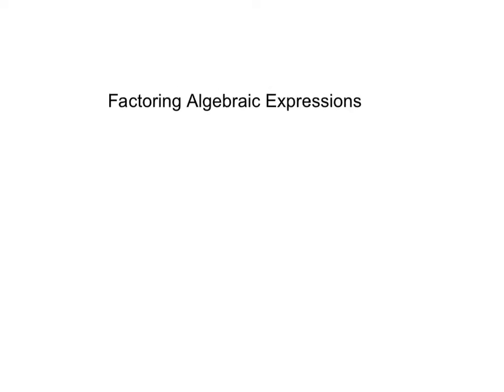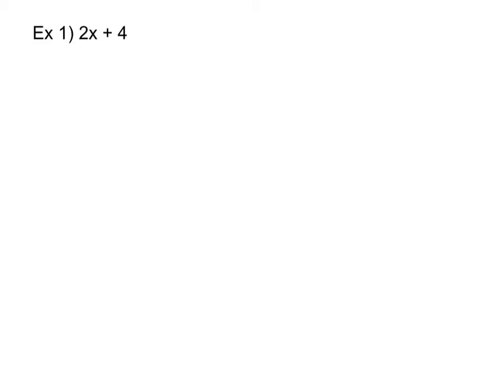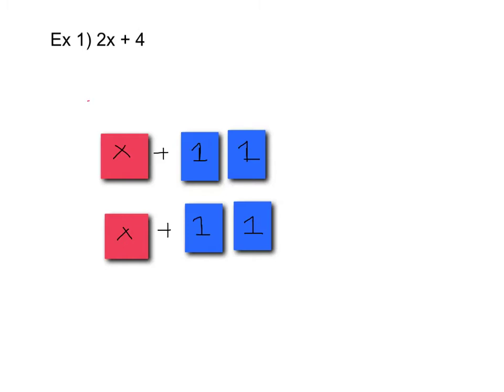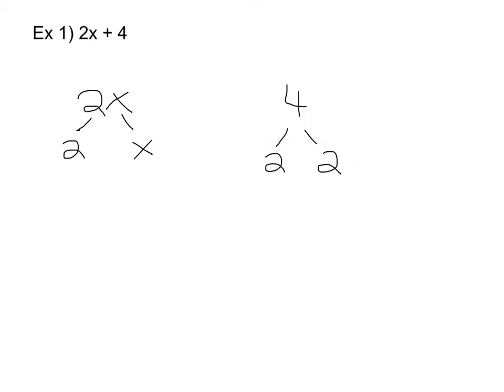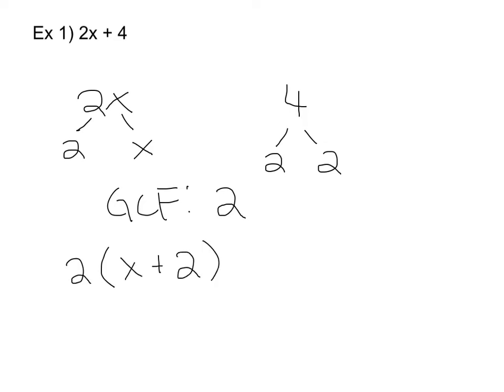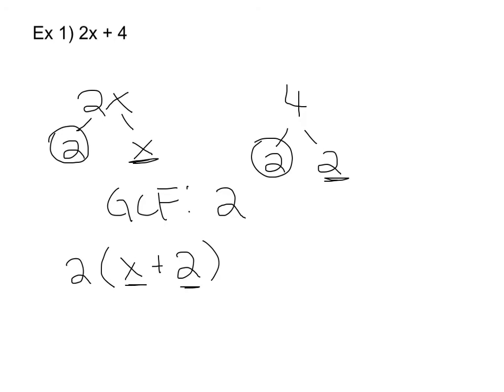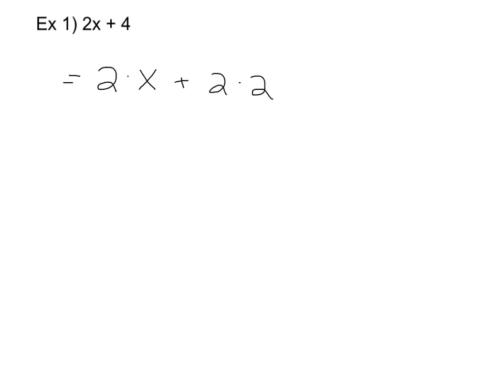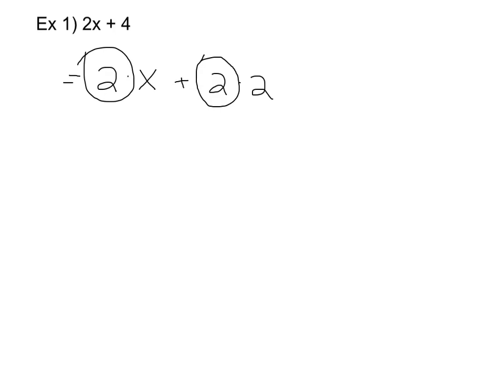Factoring Algebraic Expressions - GCF